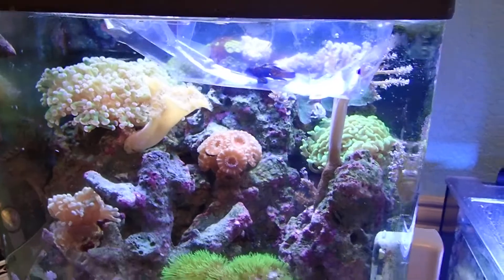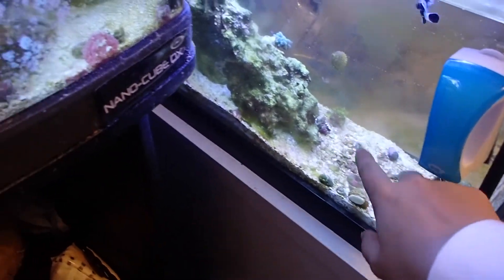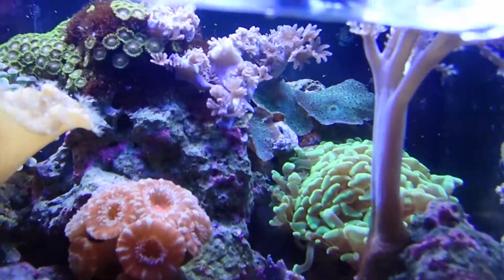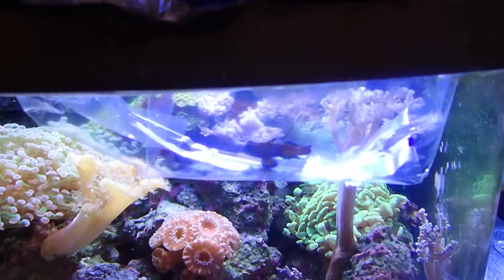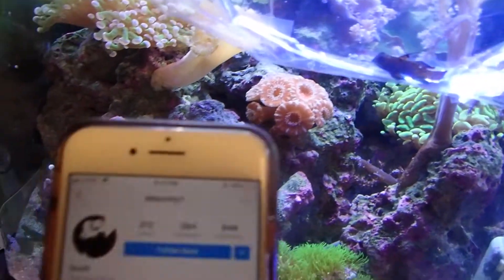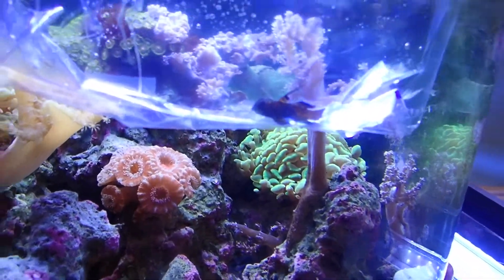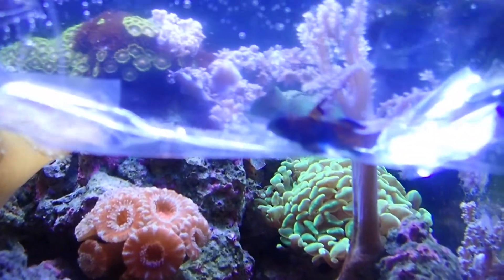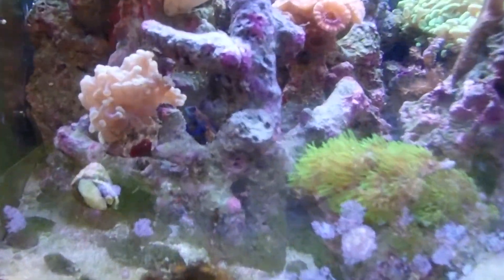NEW *BEAUTIFUL* AQUARIUM FISH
NEW *BEAUTIFUL* AQUARIUM FISH. Today I get a Mandarin Dragonet. these are beautiful aquarium fish and I'll be making a video soon about how to take care of them.